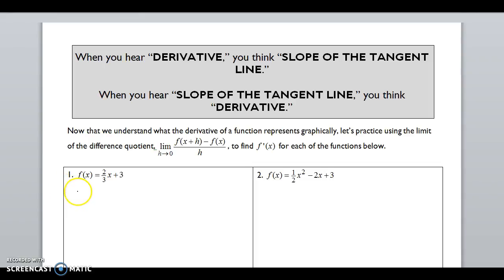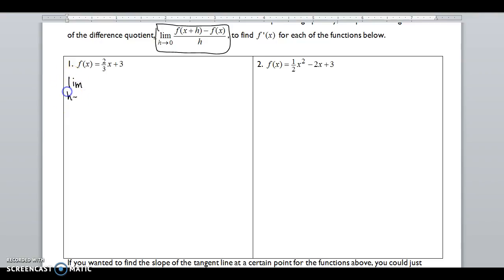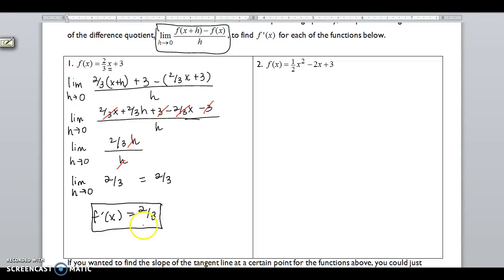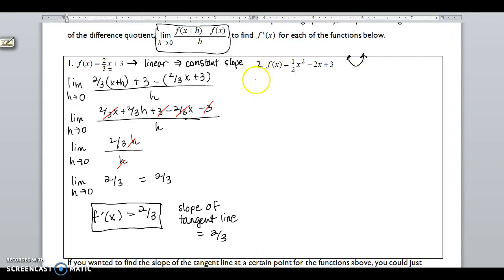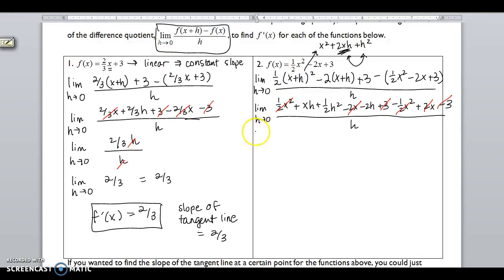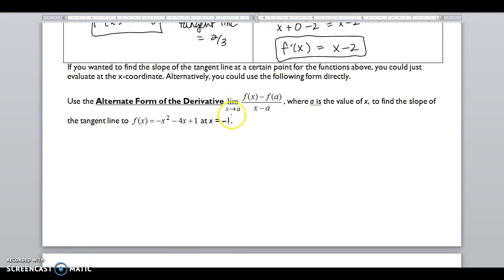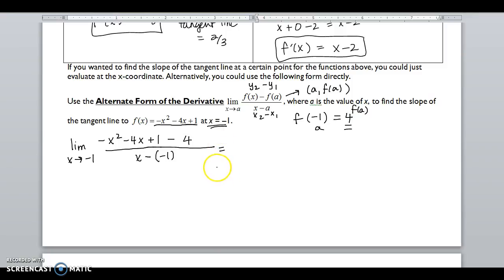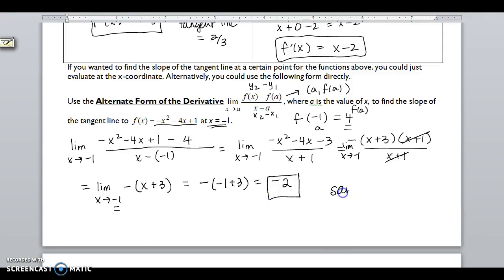AP Calc AB 2.1 Notes Page 3